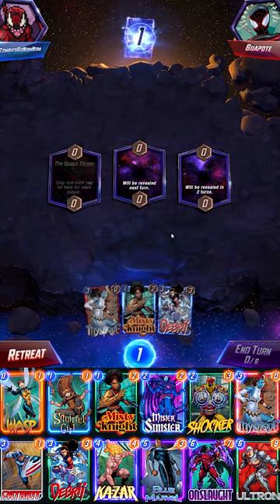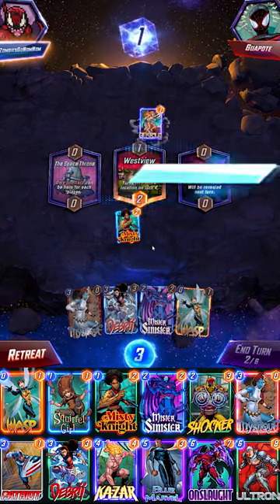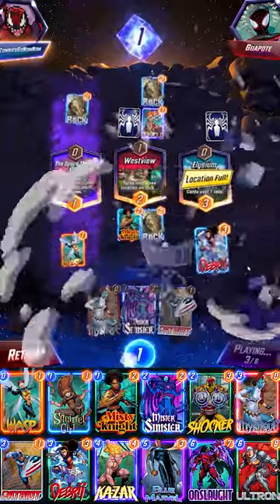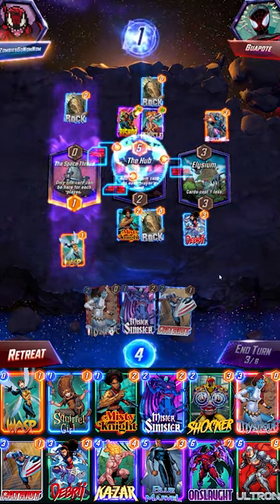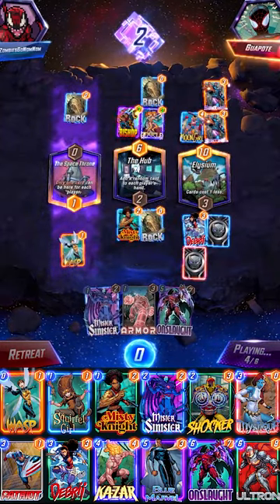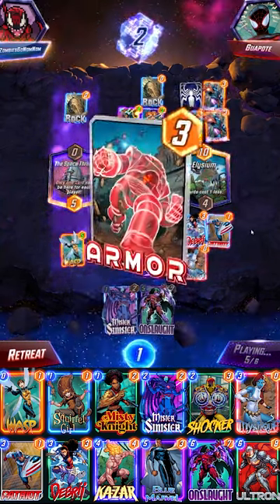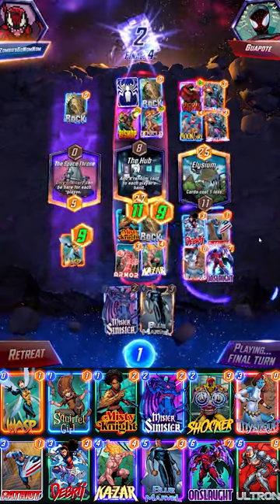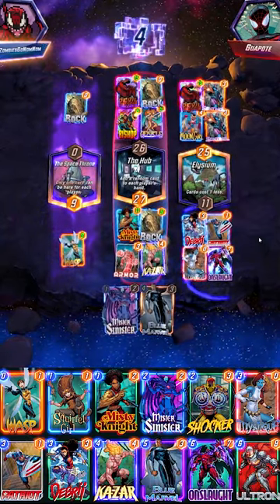Wasp takes the Throne! - Marvel Snap